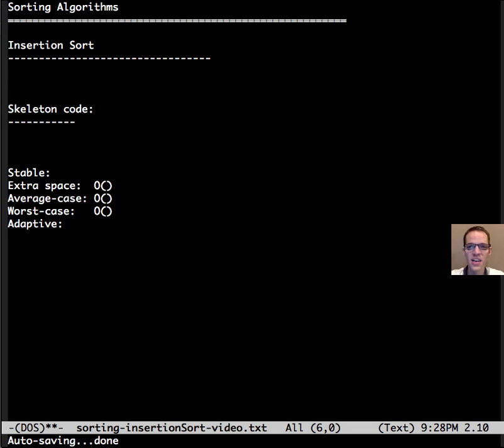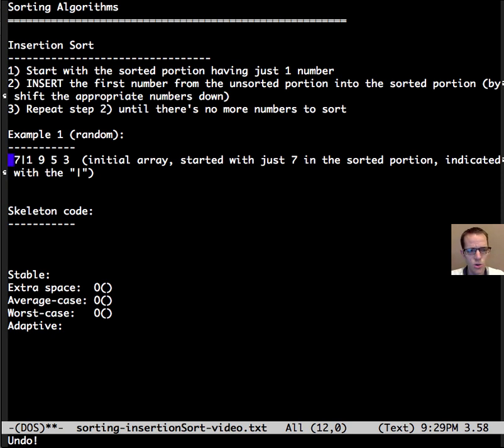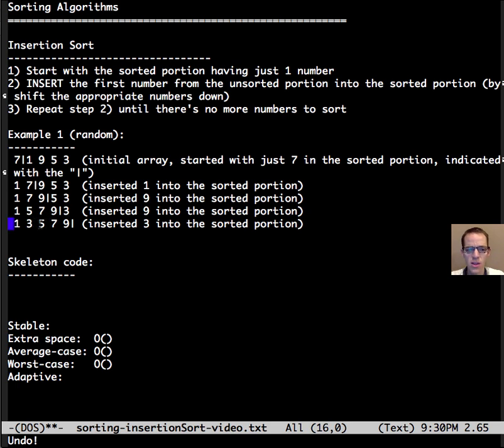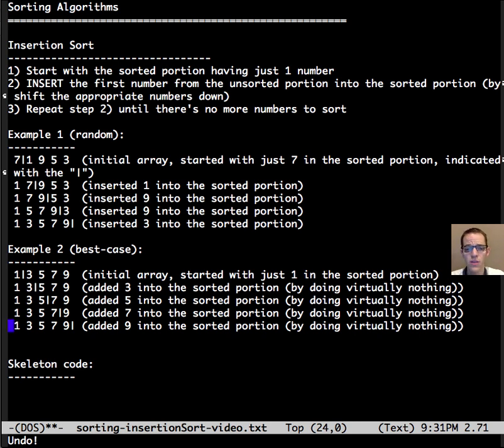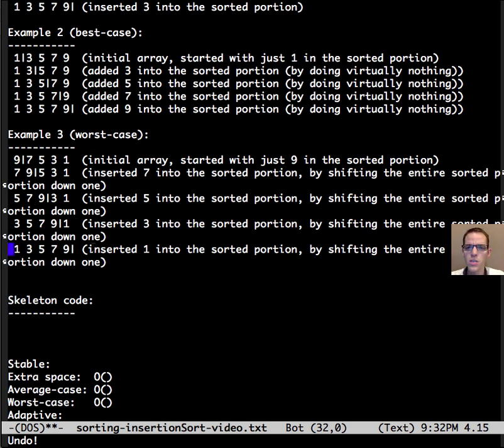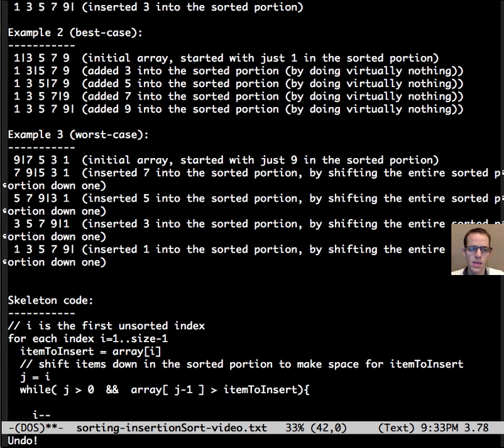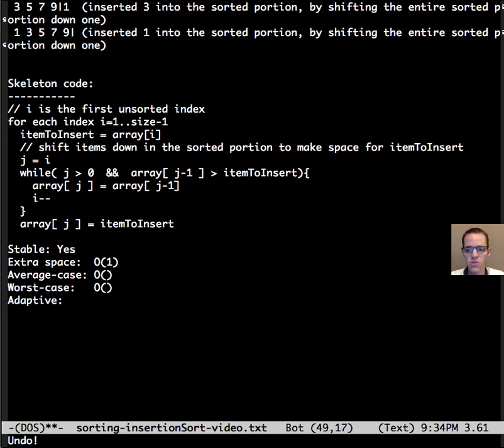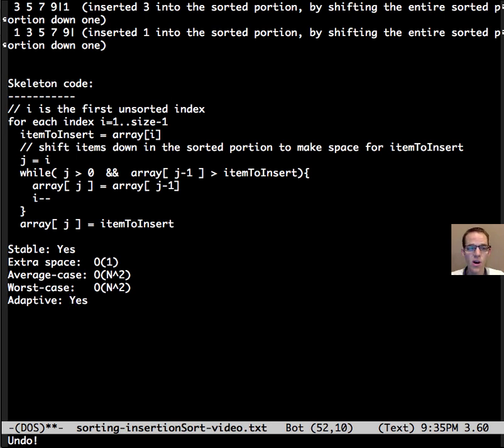Sorting: Insertion Sort